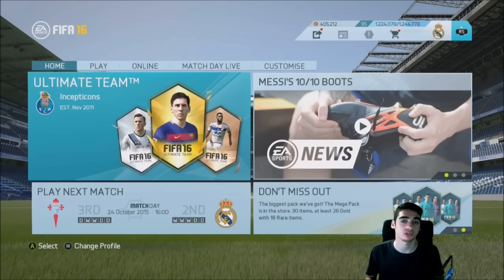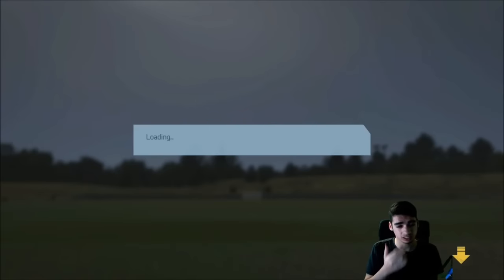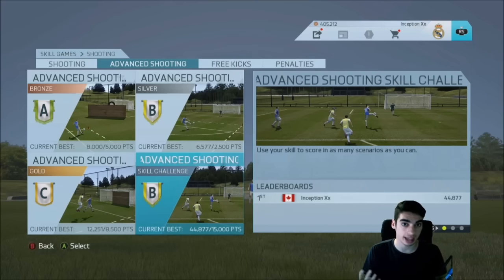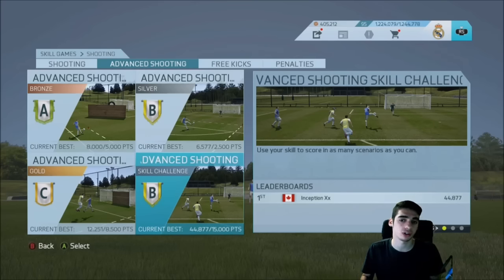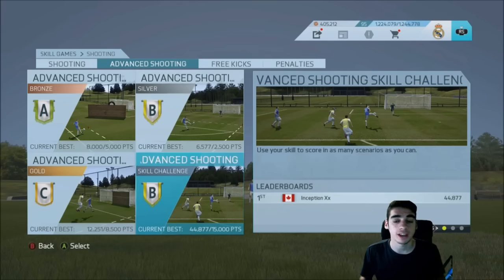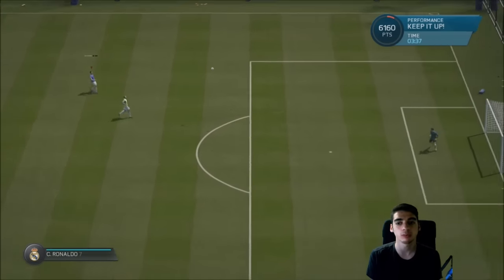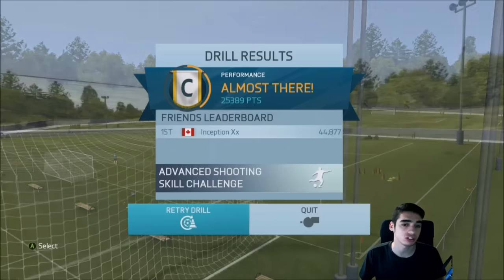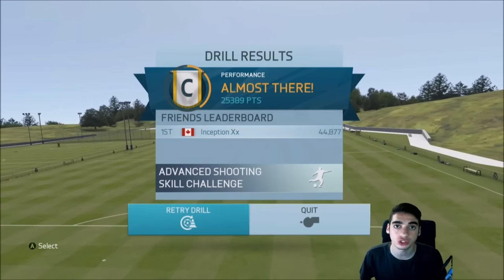FINISHING TUTORIAL (FIFA 16)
Check out G2A for cheap games, codes, and more!